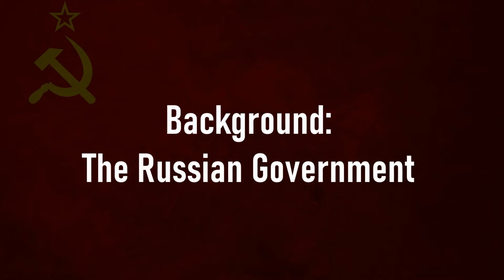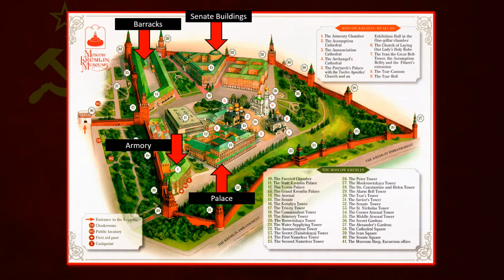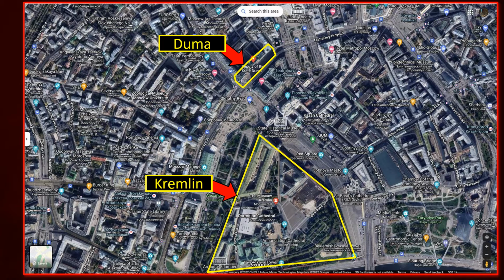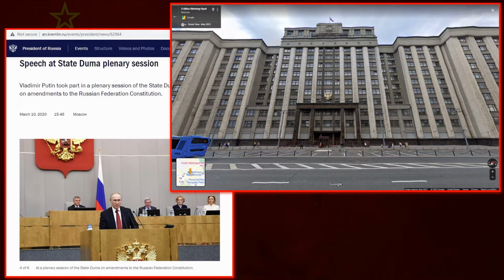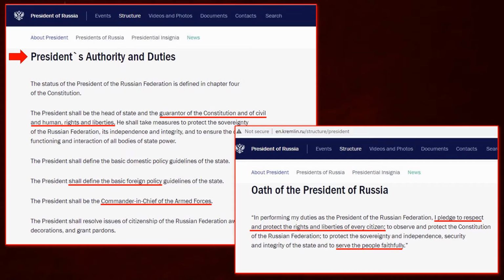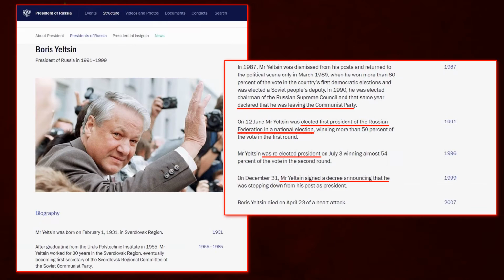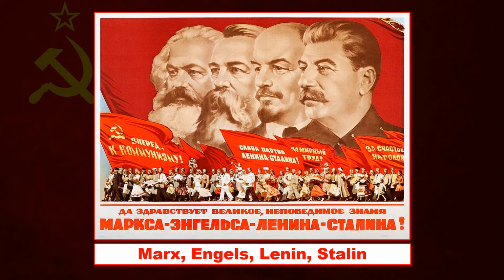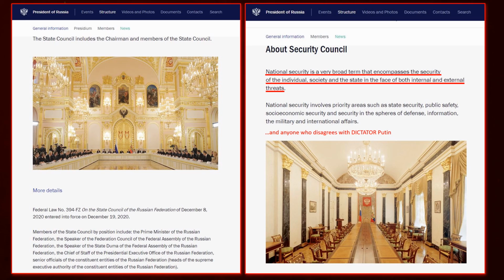All About Putin - The Russian Government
We look at the structure of the Russian Government